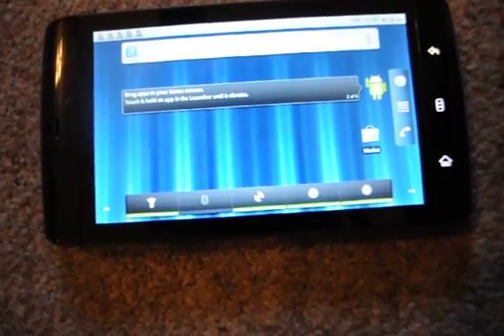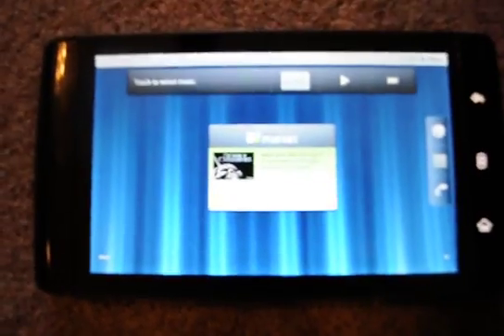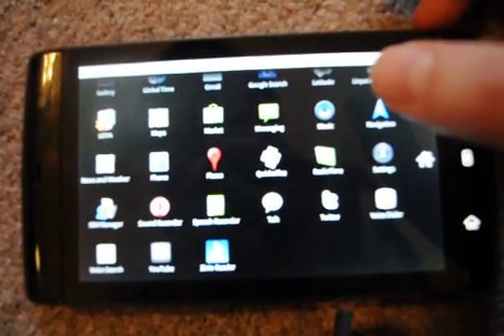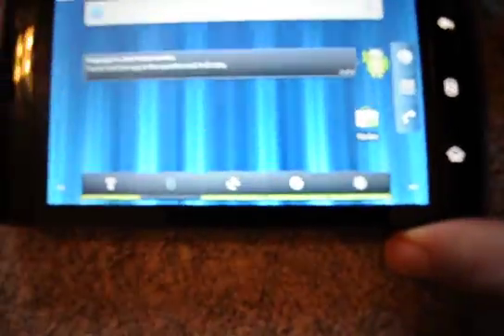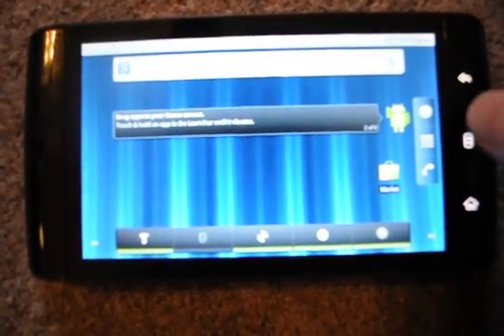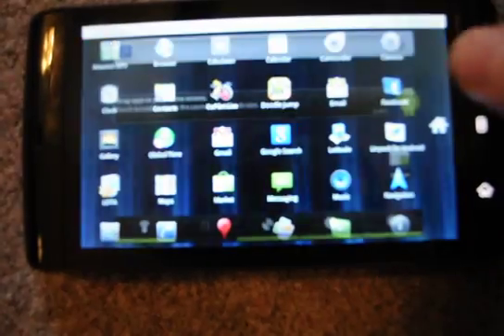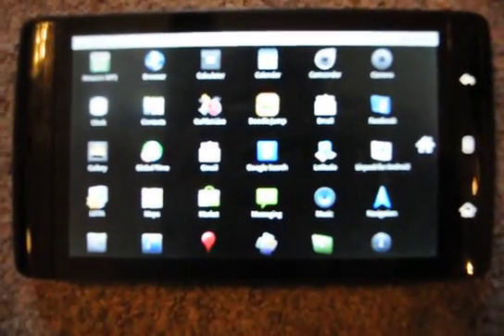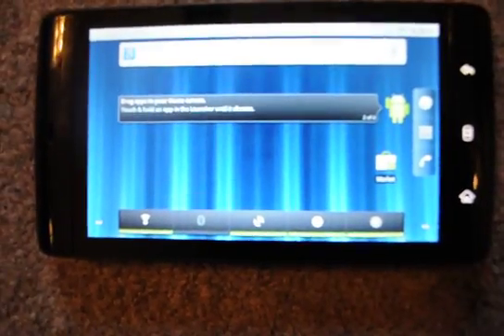Dell Streak Froyo - Flash Demo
Unofficial Dell Streak Froyo build, made by DJ_Steve.